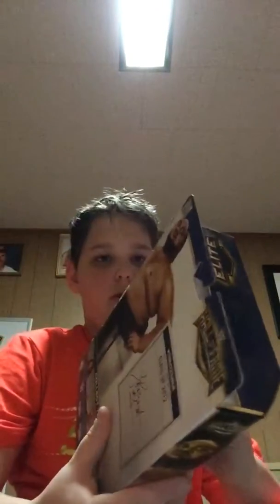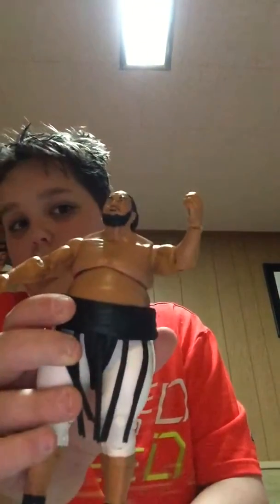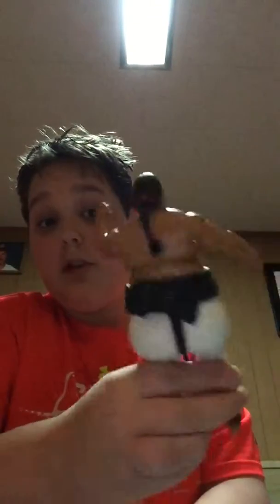Target exclusive hall of fame season 1 zokozuna unboxing!!!!